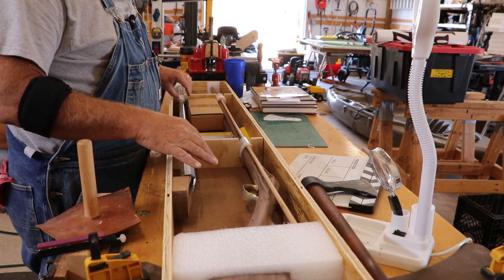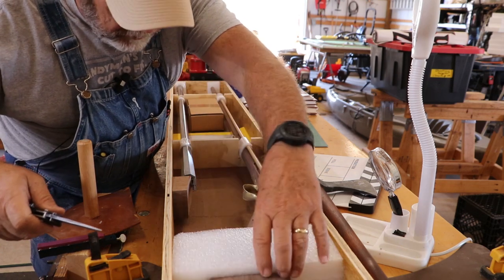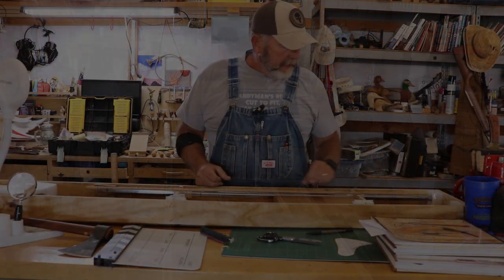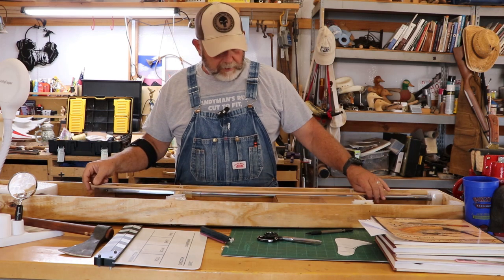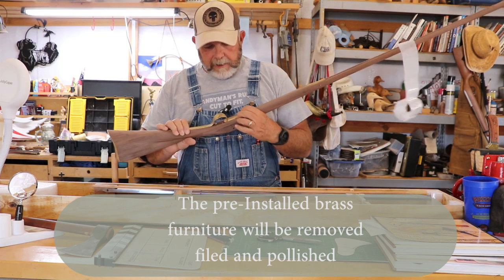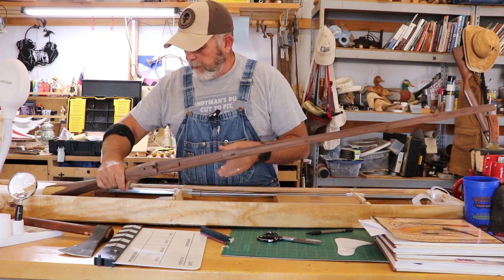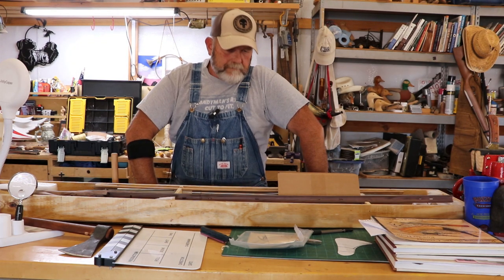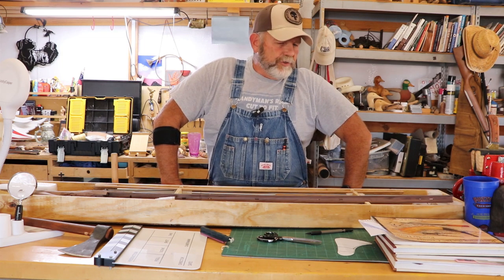OK, So it IS an Unboxing video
Let's see what's inside the new Kibler Fowler kit. We'll be back with part 4 of the Ferdinandina Powder Horn project very soon.  Also, a special Election commentary should be out this week.